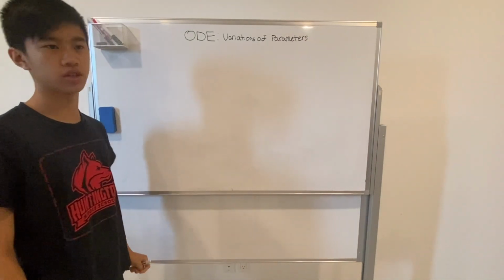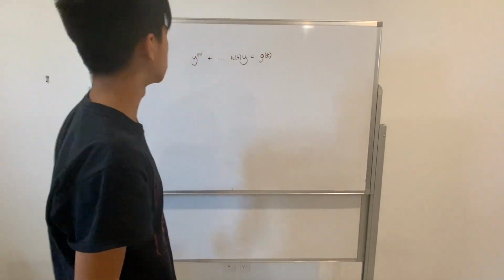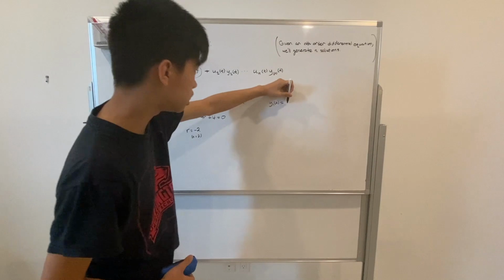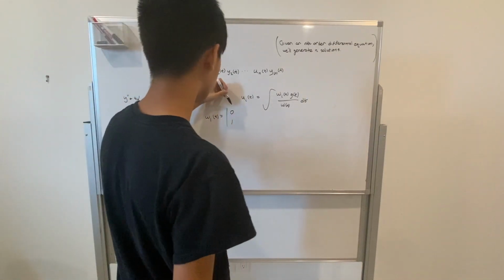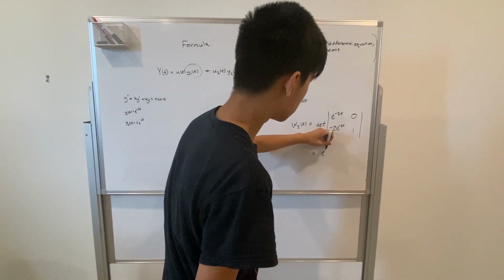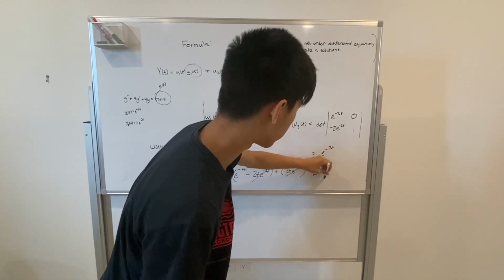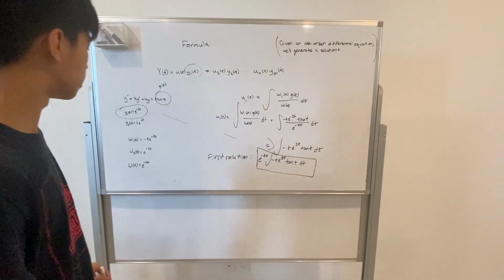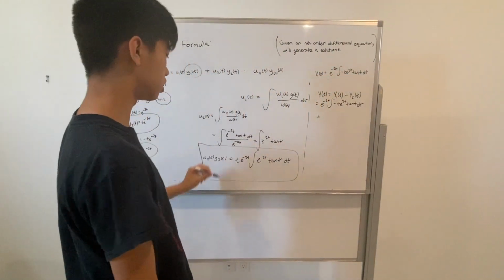Diff Eq 9-1, Variation of Parameters